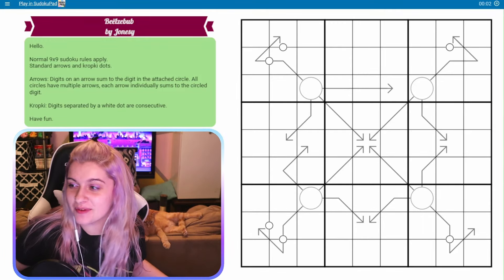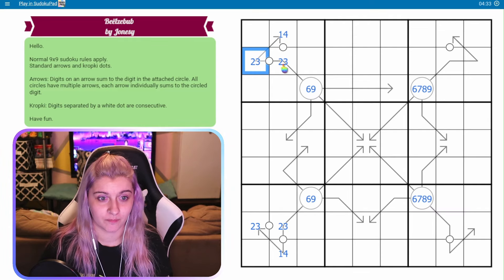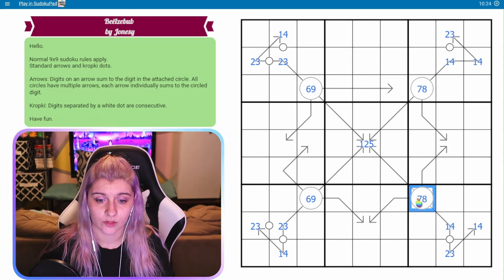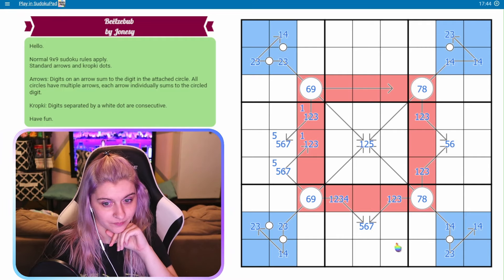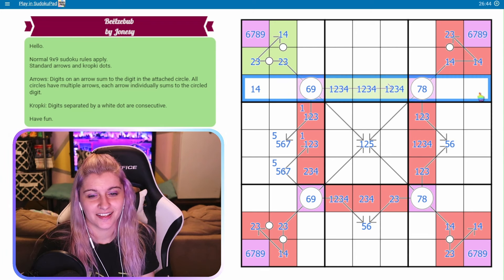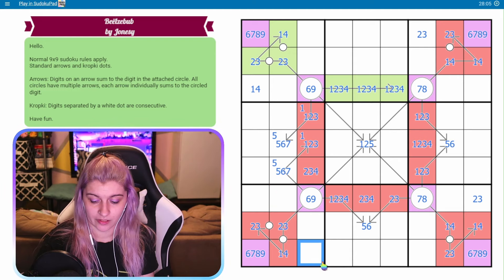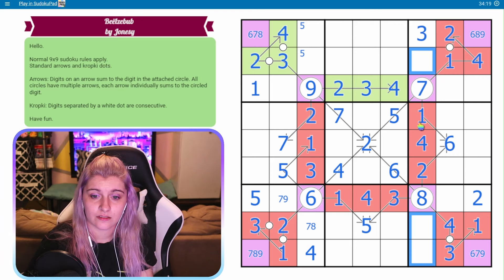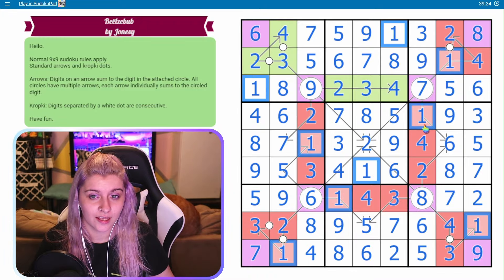No cuts! | Jonesy - Beëlzebub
Submissions for puzzle consideration?
Testers may adjust rule wording for clarity.

☆.𓍊𓋼𓍊 𓆏 𓍊𓋼𓍊.☆
☆.𓍊𓋼𓍊 𓆏 𓍊𓋼𓍊.☆
Other Socials
☆.𓍊𓋼𓍊 𓆏 𓍊𓋼𓍊.☆

☆.𓍊𓋼𓍊 𓆏 𓍊𓋼𓍊.☆